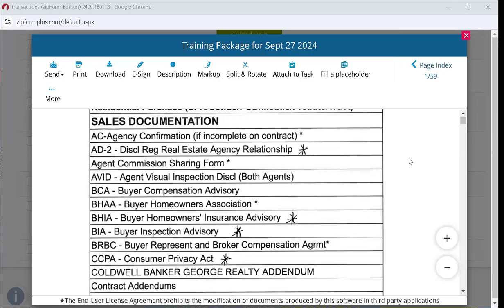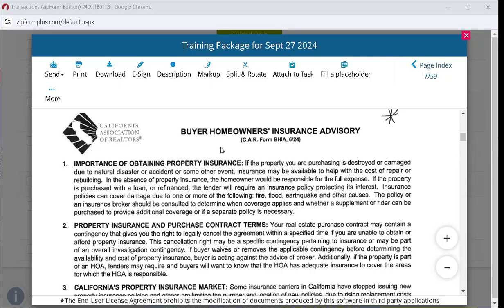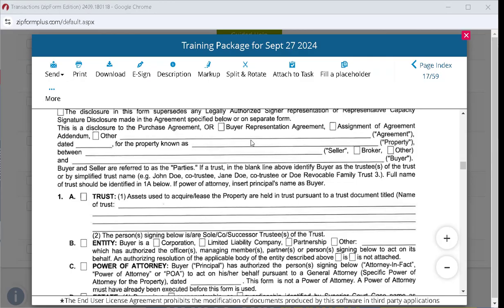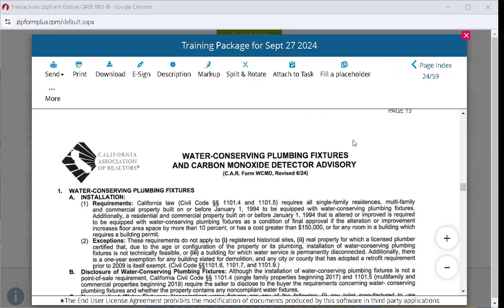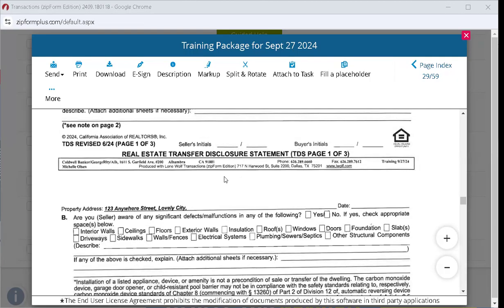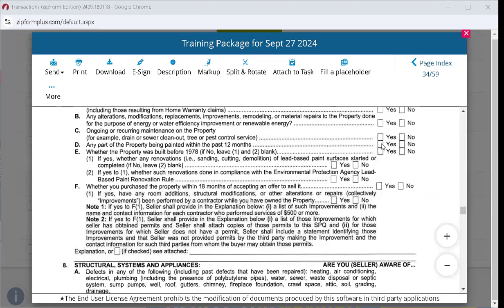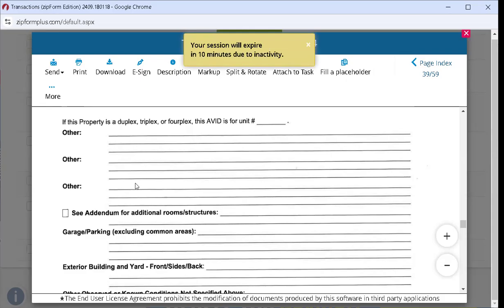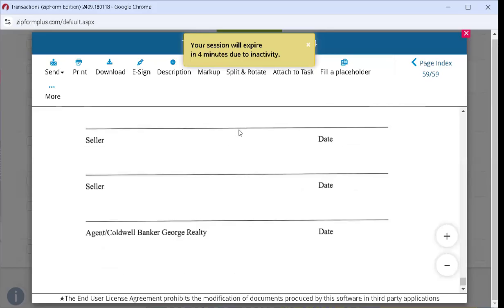CBGR Friday Training 9 27 2024 video1120009360